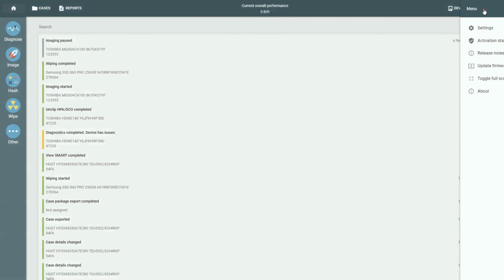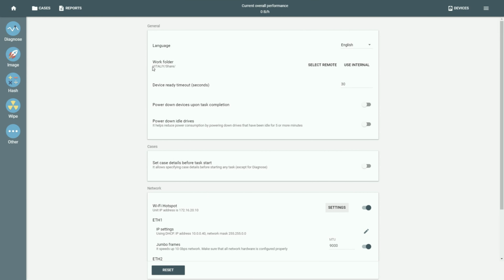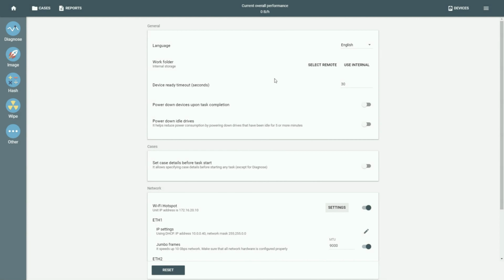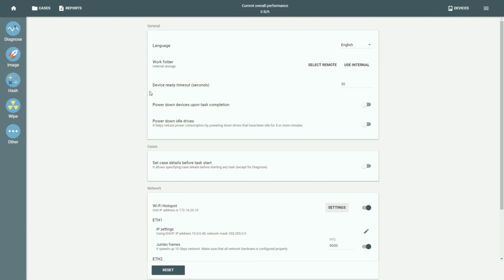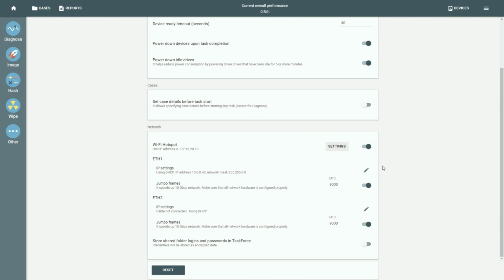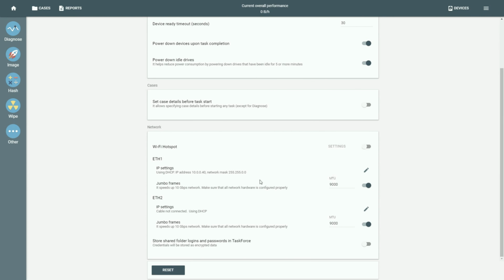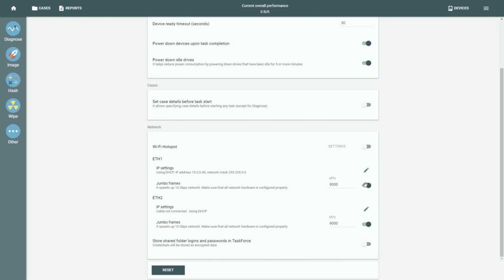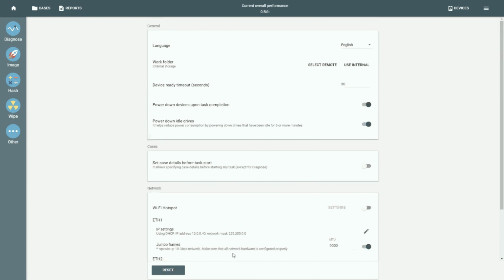19 TaskForce settings